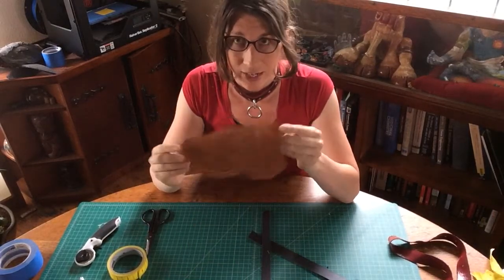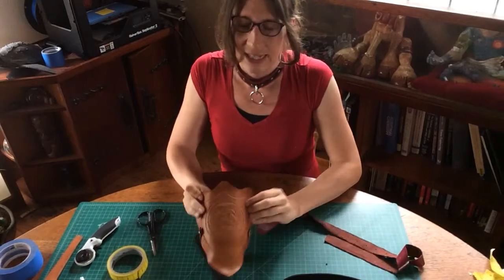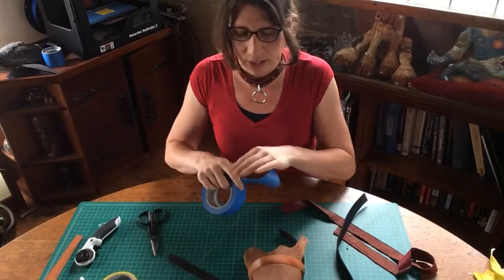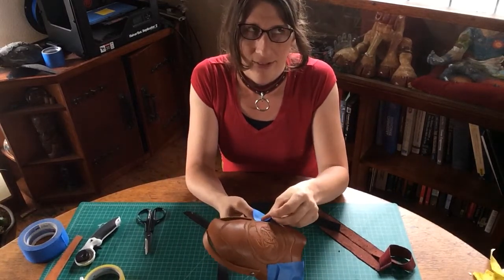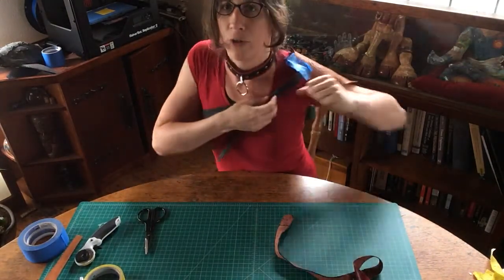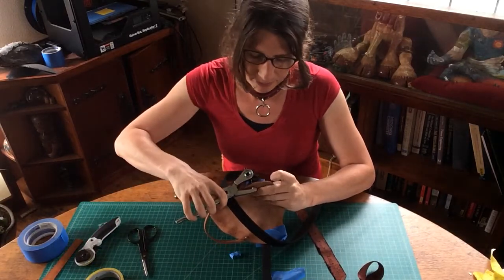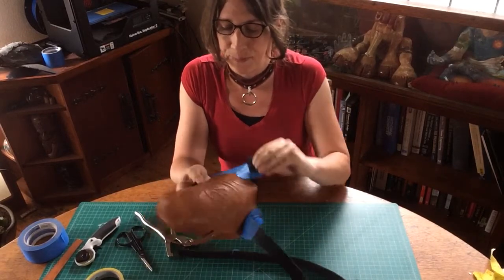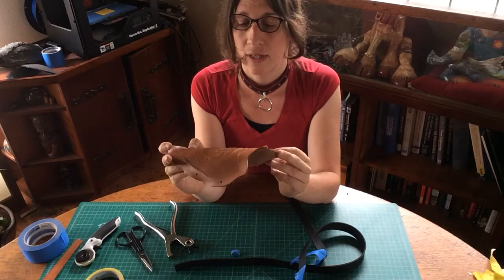Pauldron Chest Strap Test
How to test fit for armor that goes across the torso. Doing corss body motion checks with straps and the shoulder.